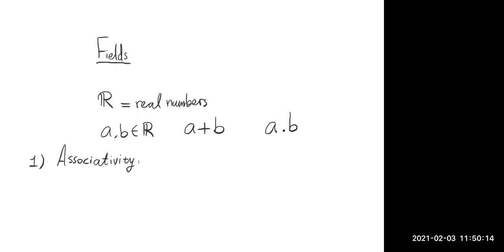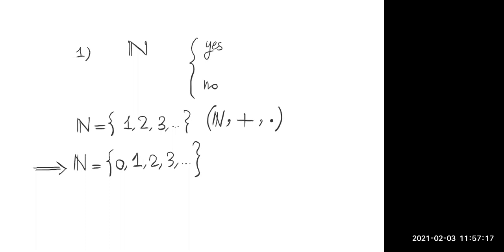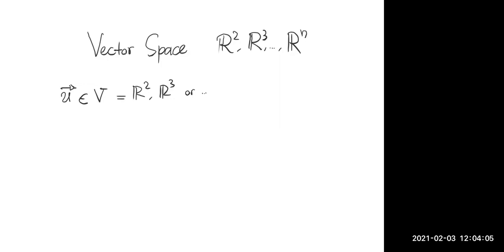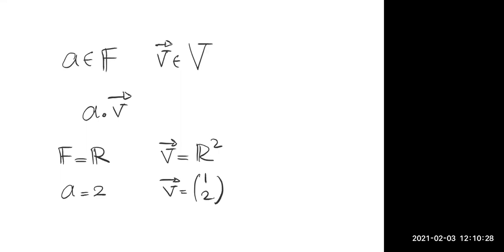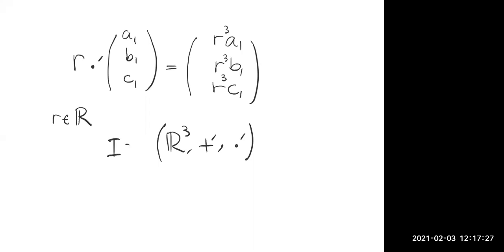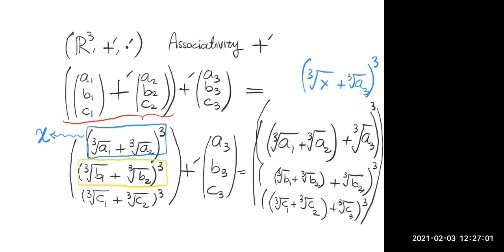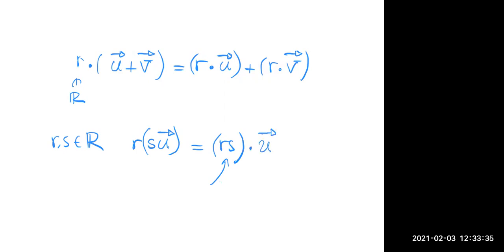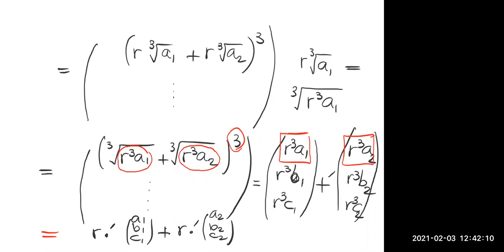Linear Algebra: 1- Fields and Vector Spaces